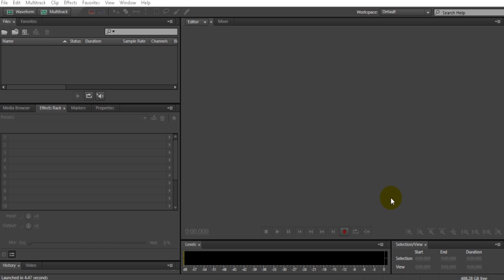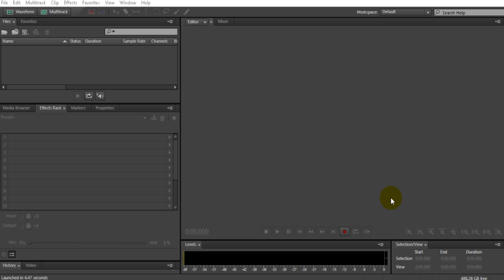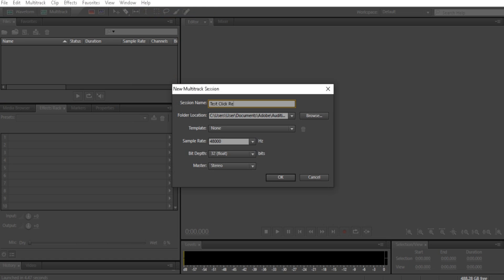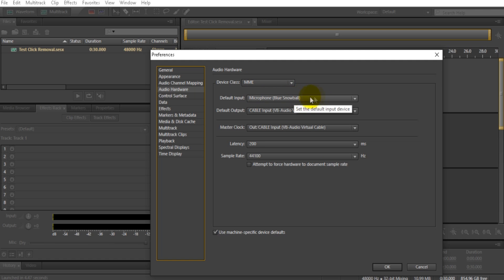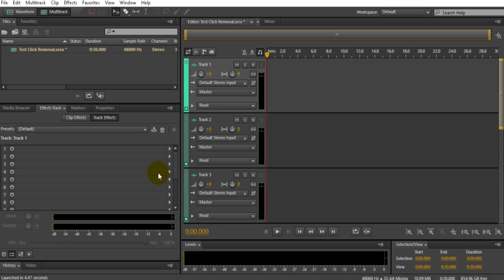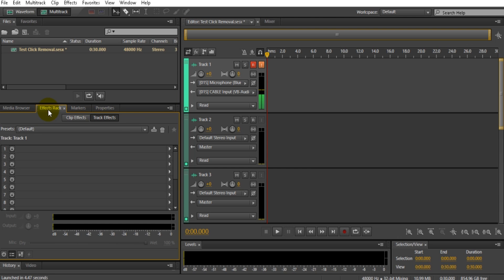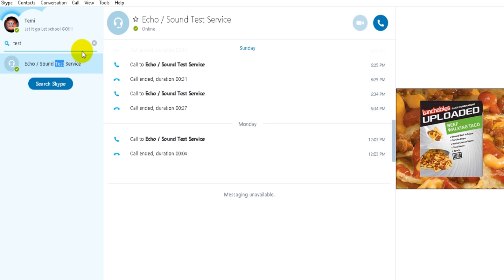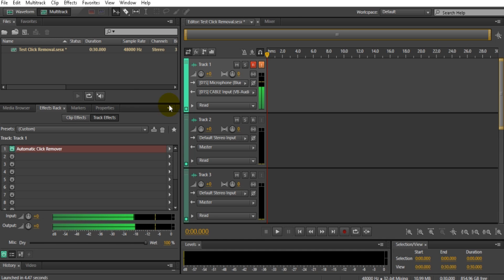Get rid of clicking noise in the background of your videos!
Cable input (This is what you will put instead of your michrophone
you will see the option that says cable input )

scroll down if you don't see download and then it should be a simple installation process.

Sorry for Background noise!